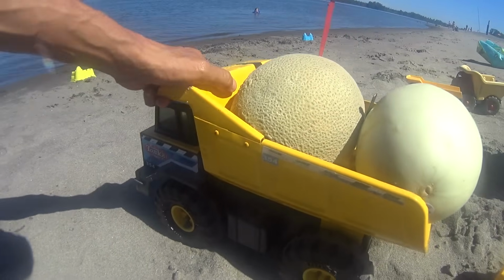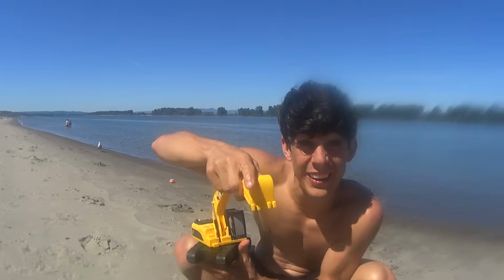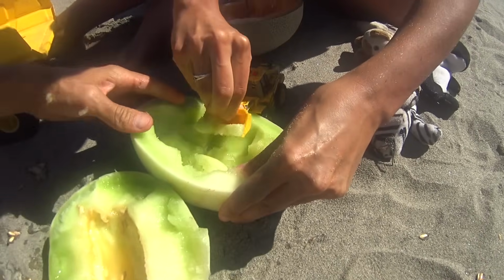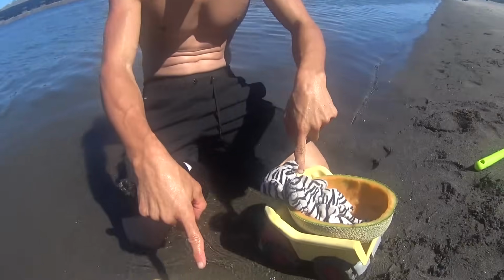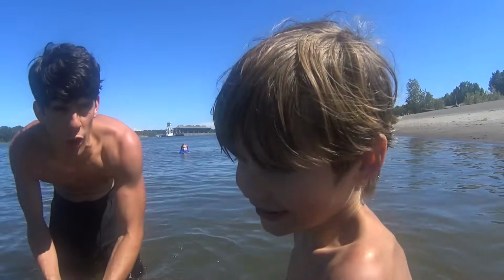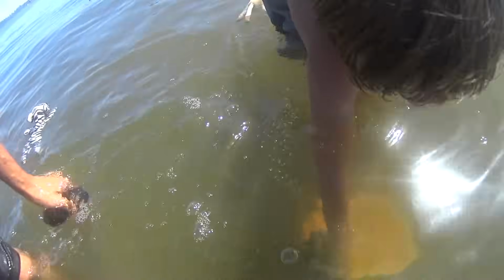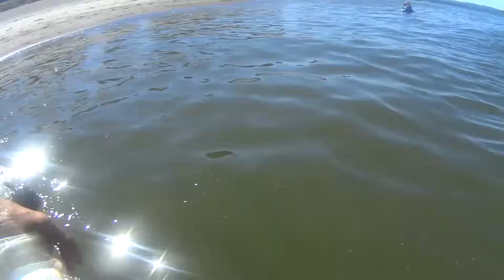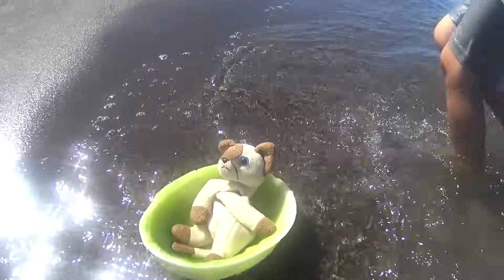Toy Dump Trucks Launch Melon Boats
WELCOME TO AXEL TRUCKS! Where Axel and his Daddy show how to use their imagination and do tons of awesome things with toy construction trucks, toy garbage trucks, toy recycling trucks, hotwheels cars, and much more. You don't need new trucks, just a little imagination, and the trucks they already have.
   On this episode of Axel Trucks, Axel and his daddy eat honeydew and cantaloupe melons with their toy construction trucks at the beach! They scoop out the melons with their toy excavator and toy front end loader, then launch the melon boats with their toy dump trucks! Come and see how much fun eating fruit can be when you use your imagination!